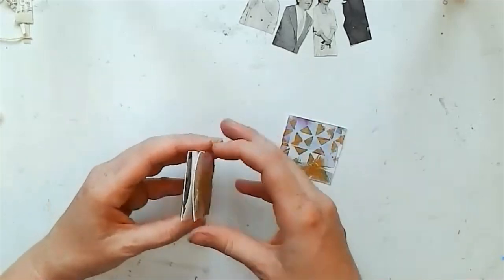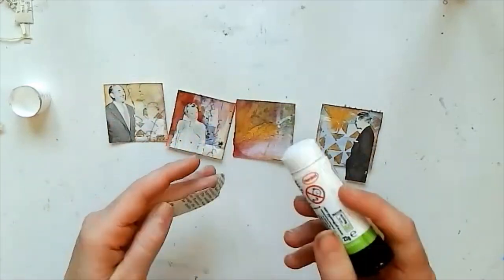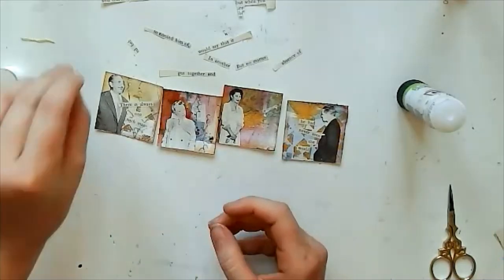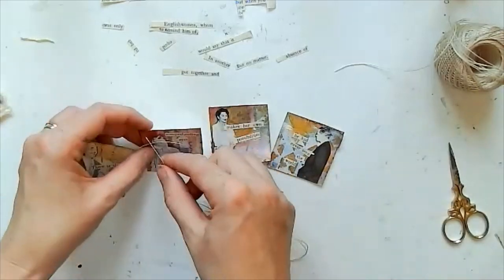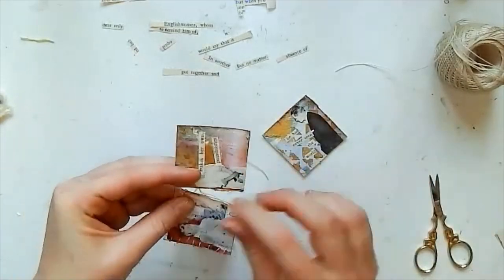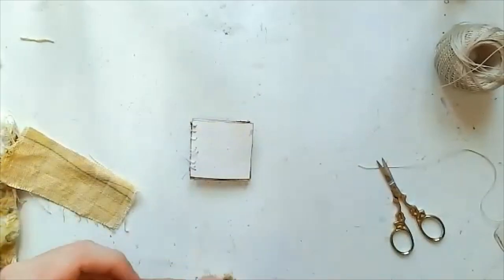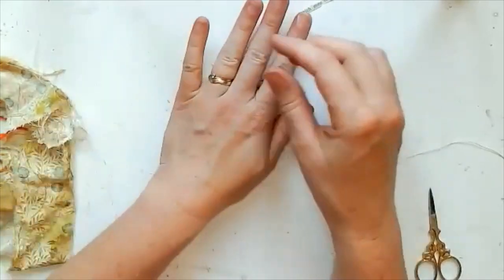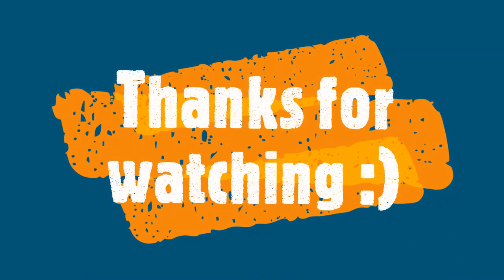Art Journaling - Mini Book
In this video, I decided to use up some bits and bobs from other projects to make this mini art journal book.